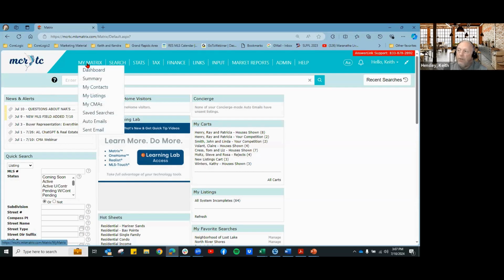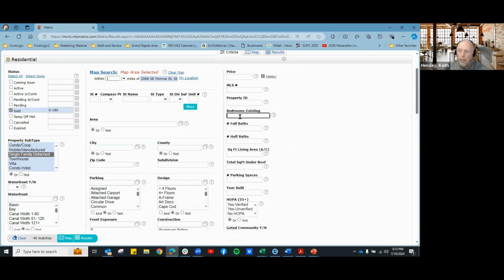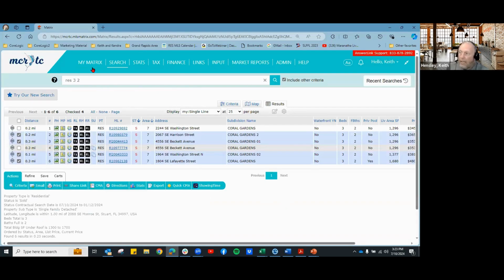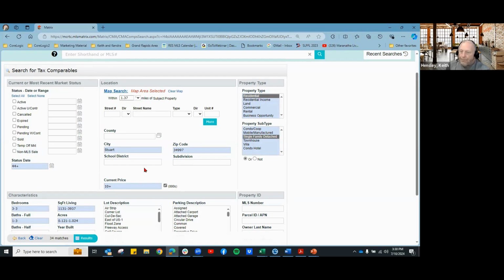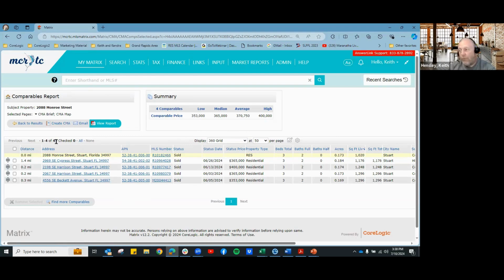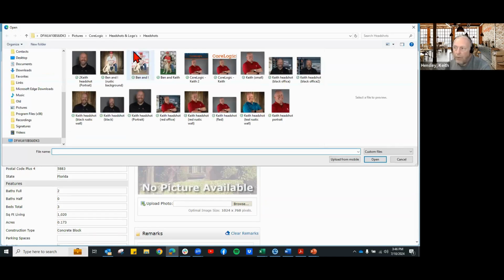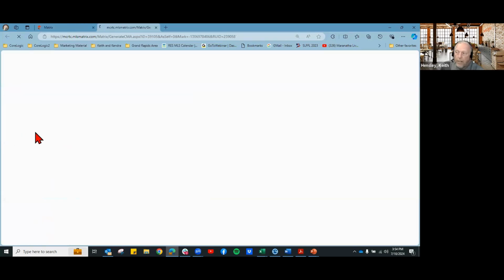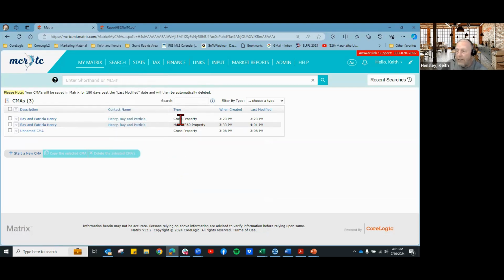The New 360 CMA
Join us for a deep dive into the powerful Matrix 360° Comparative Market Analysis (CMA) in this one-hour webinar. Learn how to leverage this upgraded feature to simplify and enhance your property comparison process.

What you’ll explore:
🏡 Automated Comparable Listings: Generate a comprehensive list of properties with just one click, including active listings, recent sales, and off-market properties sourced from tax data.
📄 Modernized CMA Reports: Discover newly designed quick and full CMA pages with a sleek, contemporary look.
🔧 Streamlined Workflows: Save time and effort while creating detailed, professional reports for your clients.
Elevate your CMA process and deliver exceptional insights with ease.